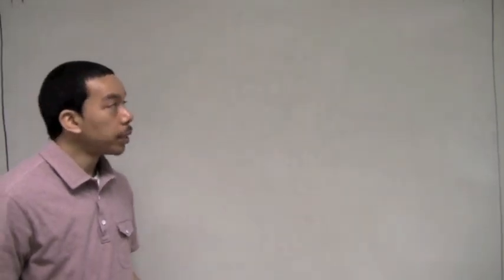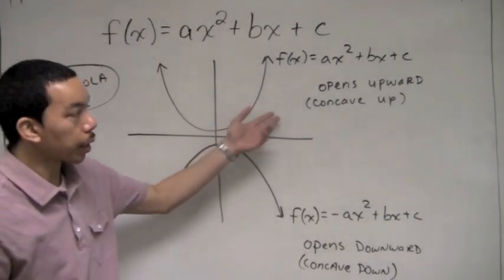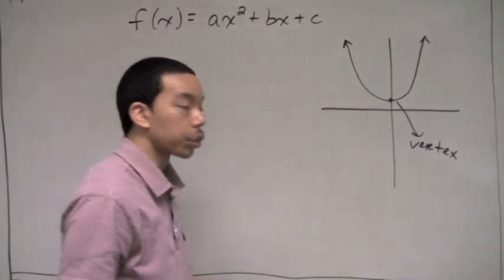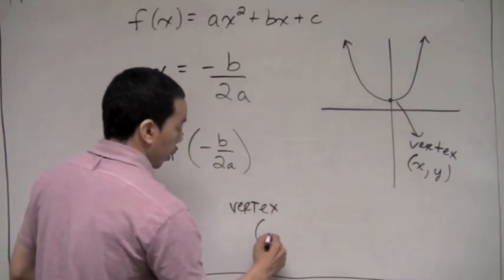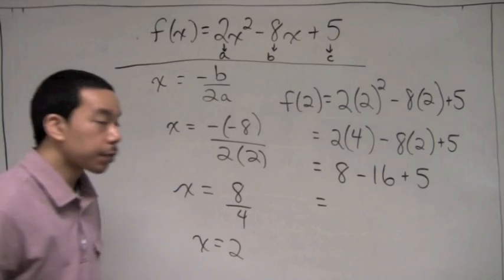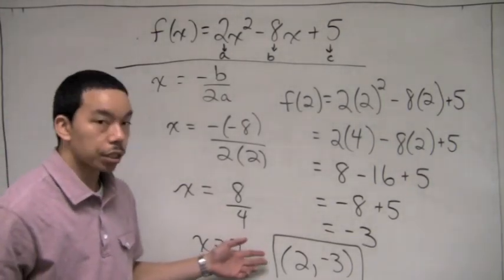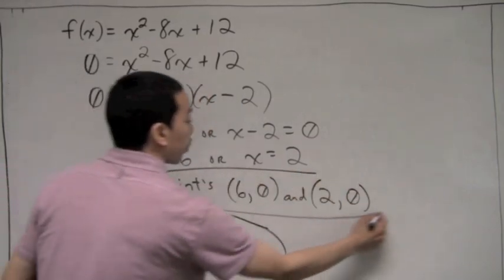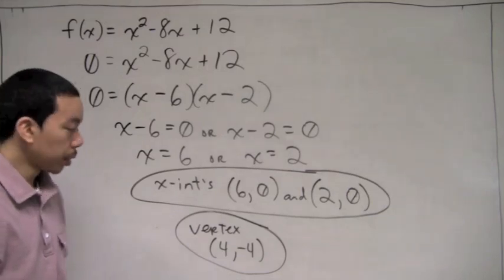ALGEBRA: Finding the vertex and x-intercepts of a Quadratic Function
This video shows how to find the vertex and x-intercepts of a quadratic function. You will use these to help in graphing the function.